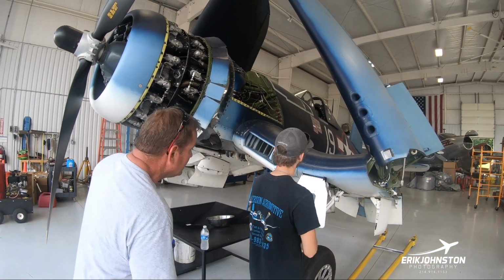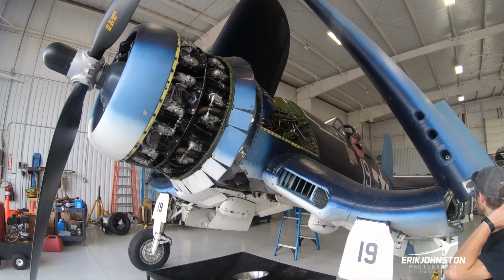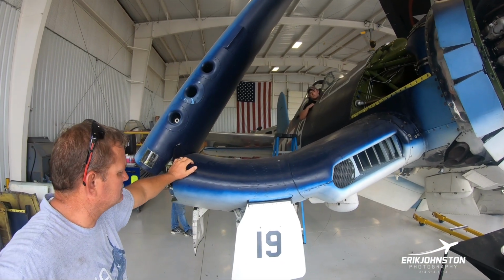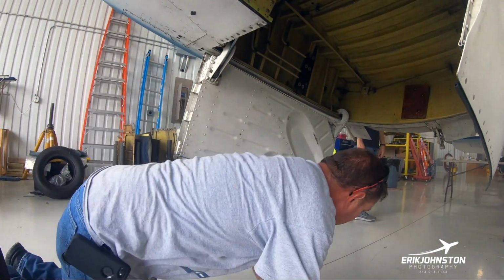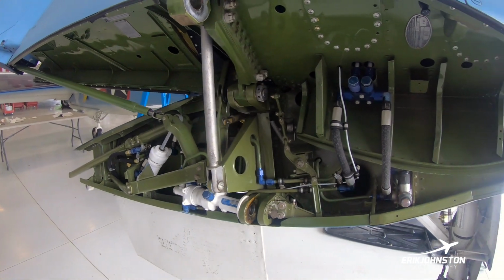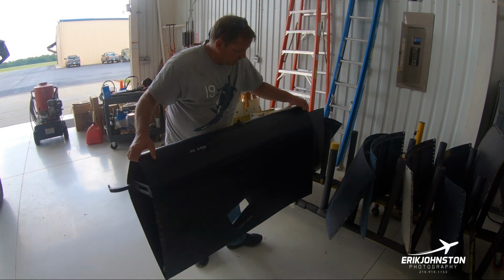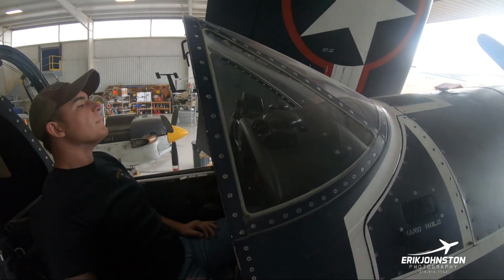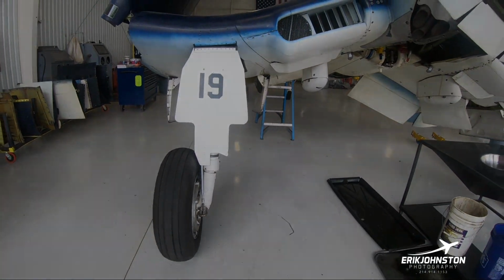Corsair Annual Mid America Flight Museum What's Happening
The Corsair is in for it's annual inspection and Brian Miklos explains to us some the of the things they look for during this detailed inspection.